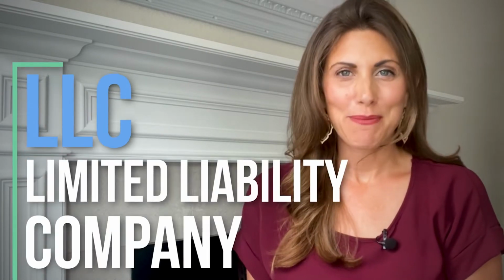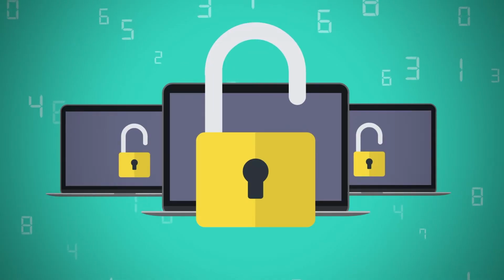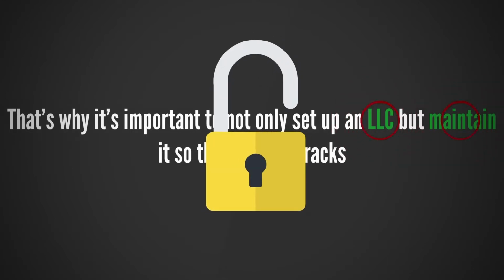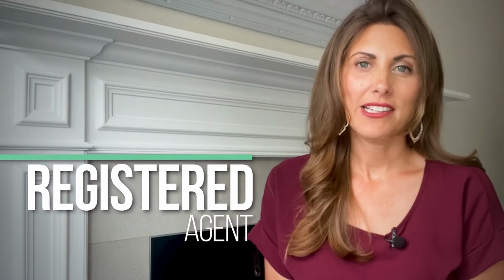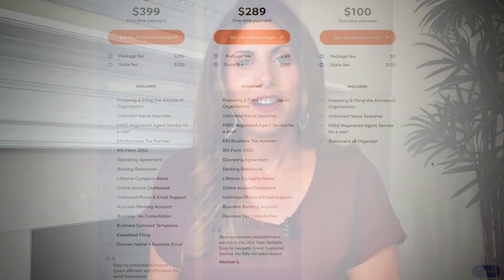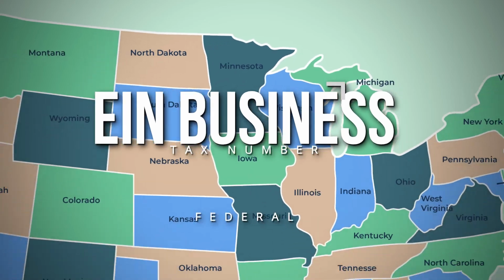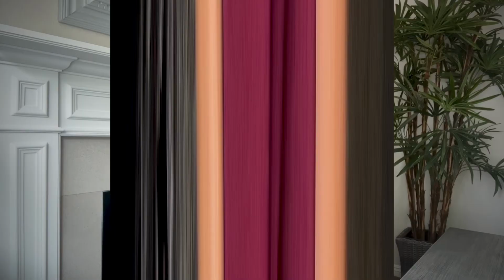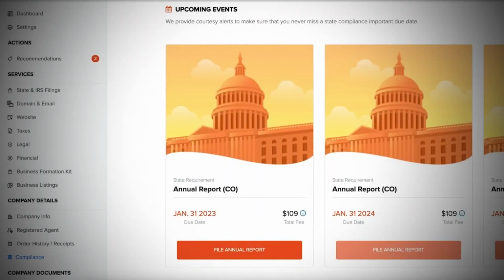Minnesota LLC | How to Start an LLC in Minnesota (2 Free Ways)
👩‍💼 📝  3 Ways to Start an LLC in Minnesota (2 Free & 1 Paid)
Start your LLC the smart way with Bizee (Formerly Incfile) – Click here for the best deal
(On 12/1/23 Incfile rebranded to Bizee as they're offering a full suite of business services beyond just business formation). Check them out!

📣 Important Update: Minnesota's New State Fee: $155. (Last edited on sept/29/2023)

For complex businesses that carry more liability, you should consult with an attorney. I recommend Anderson Advisors. They offer a free 45 minute consult ➡️

We recommend bizee because you can get set up for $0 + State fee which currently is the silver package. This allows you to also get a registered agent for free for 1 year with bizee as well. If you want to save time and frustration I recommend going with the Gold package so EIN is taken care of for you.

This is the easiest payroll service you'll ever use. Advantages are that you're not charged every payroll run, it's just a low flat monthly fee.

0:00 Minnesota LLC Intro
0:29 Minnesota website
0:53 State Filing Fee: $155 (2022)
1:33 What is an LLC?
2:03 Corporate Veil
2:35 Pierce the Corporate Veil
3:12 Free Online Tool Bizee
3:45 Registered Agent
4:52 EIN Number
5:44 Commingling Funds
6:17 Dashboard

Being your own boss is a life-changing decision but it only happens if you make decisions. When you choose to believe in yourself and your entrepreneurial dream that's when things really come together. Take the next step and start your LLC and keep taking steps!

Helpful Notes:

The Registered Agent acts as a 3rd party that helps sift through communications to make sure you're getting notified of important business functions. Bizee provides this service FOR FREE for the first year ($119 annually after that) and you're not locked into their service.

Many States will have you file an annual report for your LLC. Most times there is a small fee associated with this report. It's important you file this report to keep your LLC compliant. A registered agent will help notify you to file this report. Bizee has automated reminders for this report as well. They will email you and also send a text notice to file so you don't forget this important step!

Does an LLC help you save on taxes?
You do not save on taxes but when you start your business you can begin keeping track of legit business expenses and these are tax deductions. If you start a coffee shop things like coffee beans, blenders, payroll, and rent are all tax-deductible. There are ways to adjust your filing status to save on taxes in the future (see below).

Once your business is up and running you can make an election for your LLC to be taxed as an S-Corp. It's a simple form you can fill out and send to the IRS. Many businesses do this once they're around $50,000 in NET profit. The reason it helps you save on taxes is that you can be paid a salary (you'll need to set up payroll to do this) and then also take a distribution or owner's draw from the company. That distribution is taxed less than your payroll income. So you can get set up as an LLC and then change your election so you can file form 2553 to be taxed as an S-Corporation. This is good info to know for the future.